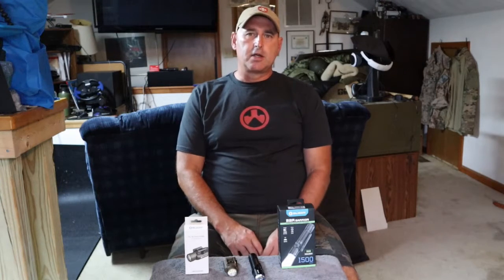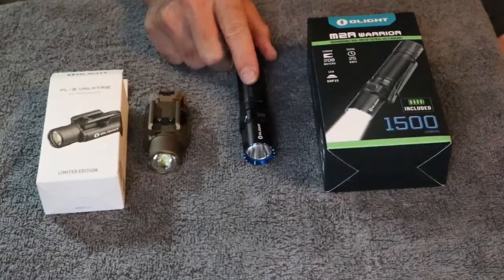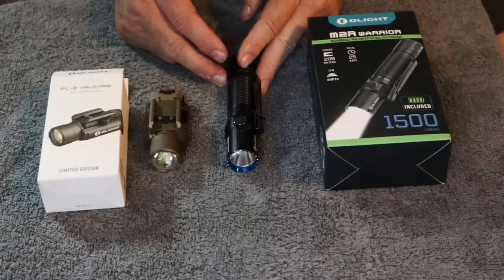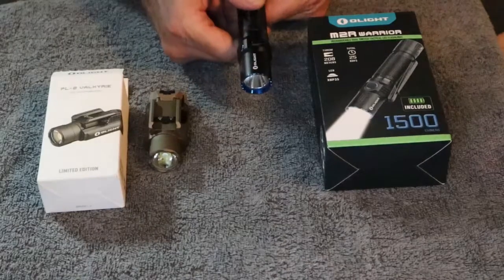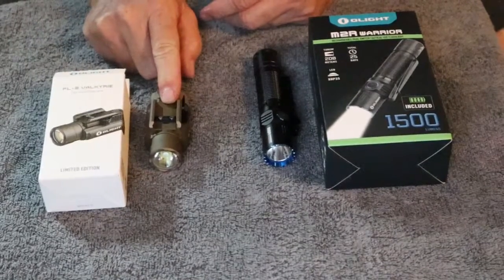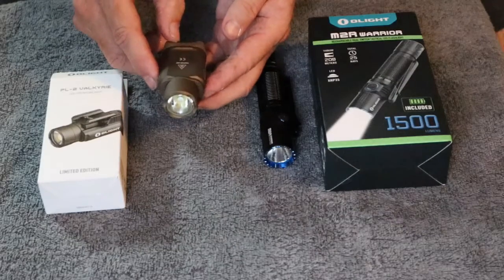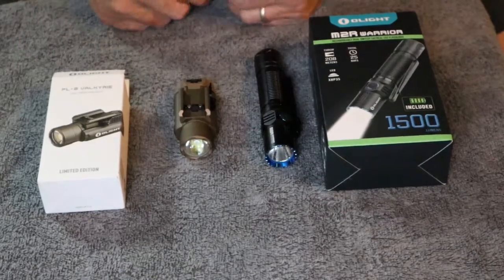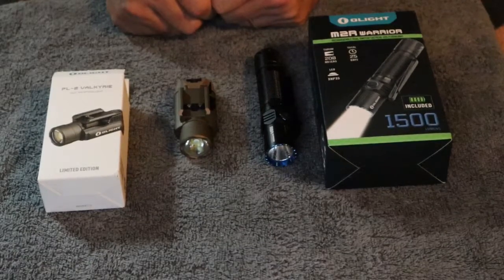OLIGHT, Be Ready When It Counts!! Review M2R Warrior and PL-2 Valkyrie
This is quick first impression and review on these two lights.

If your looking for tactical gear, clothing and equipment please check out my friends at Tidewater Tactical!